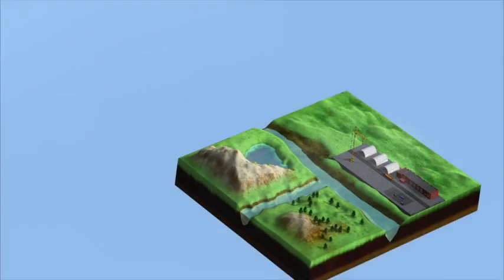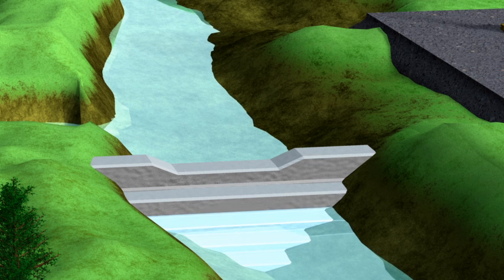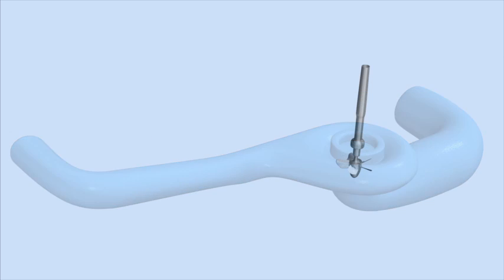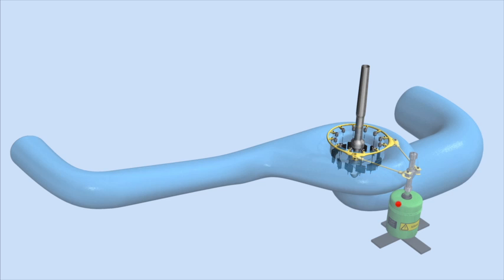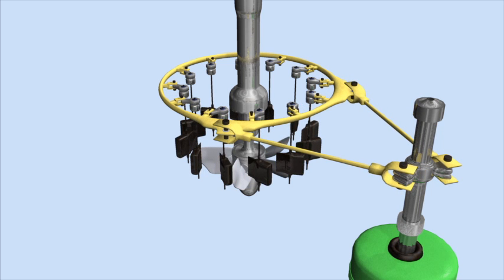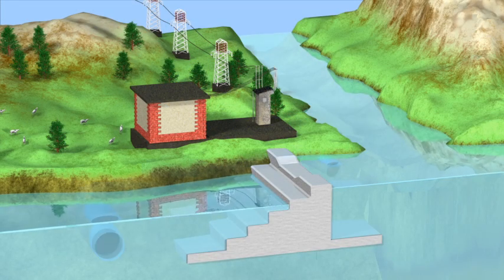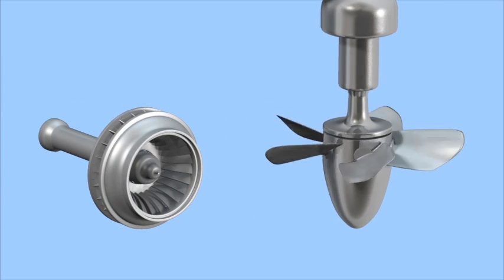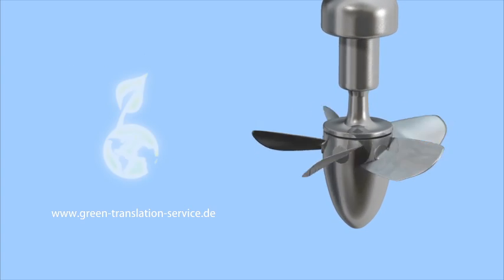Kaplan turbine / Run-of-the-river hydroelectricity - How it works! (Animation)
This animation explains the concept of run-of-the-river power plants (hydroelectric power generation) and Kaplan turbines.

Contents
1) Run-of-the-river power plant with weir (barrier & pondage)
2) Concept of the Kaplan turbine and pipe system
3) Runner of the Kaplan turbine
4) Runner blades & pitch vanes/guide vanes
5) Motor & generator of the turbine
6) Power house, turbine & transformer of the run-of-the-river power plant
7) History & facts of the Kaplan turbine